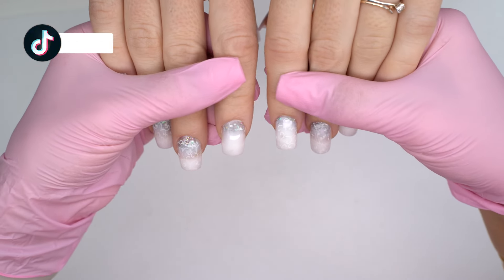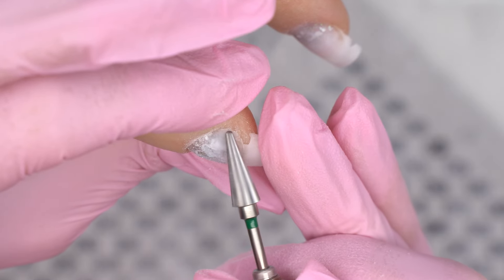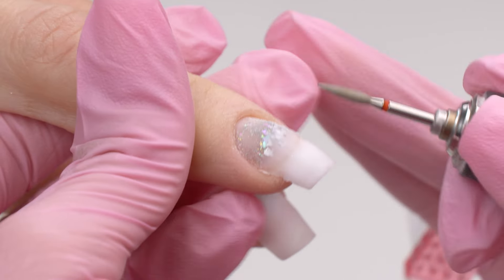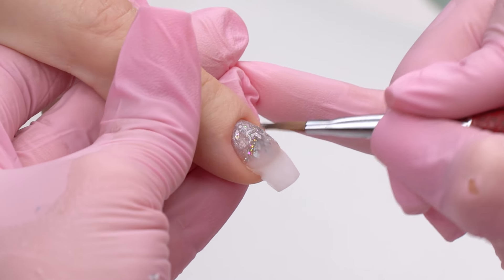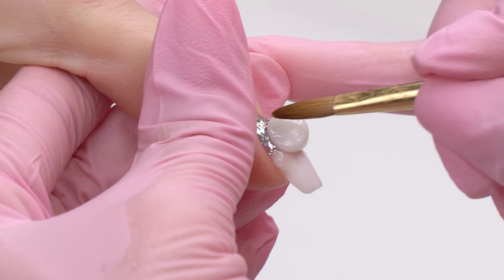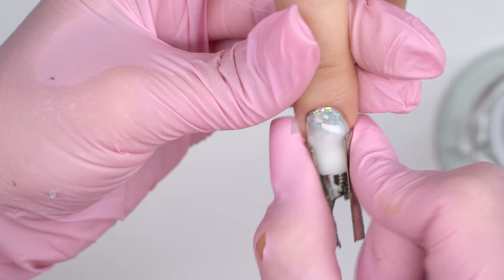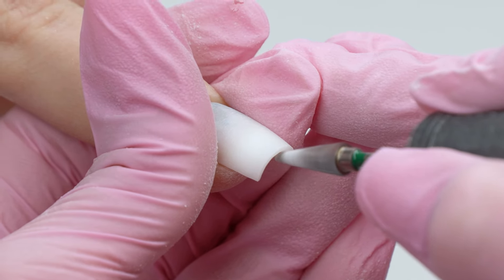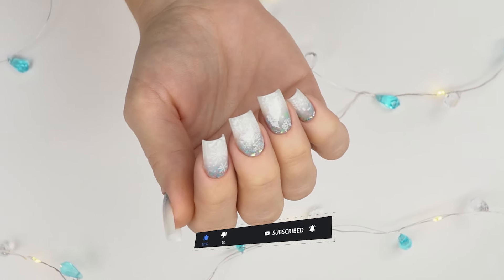Extreme Nail Transformation | Holiday Nail Art Idea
Hello everyone! Welcome back to the Nails Sakramel channel. Today we're going to rescue the nails for the holiday season and fix a salon manicure. It may shock you that it's been only three days, but the coating has cracked, pooled, lifted, and even bubbled 😱 I'll tell you about the most common mistakes made when working with dual forms, and show you how to fix them! In today's video, I'm going to recreate a festive nail design, fix the cracks, sculpt the nails properly, align them using polygel, and do more manicure magic. I hope you enjoy today's nail tutorial!